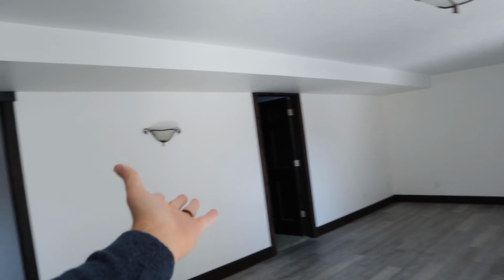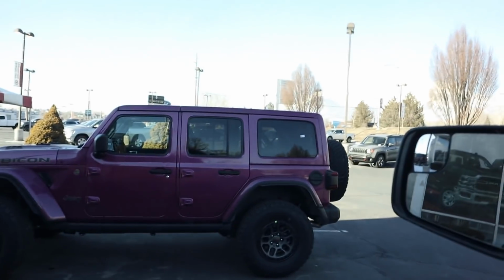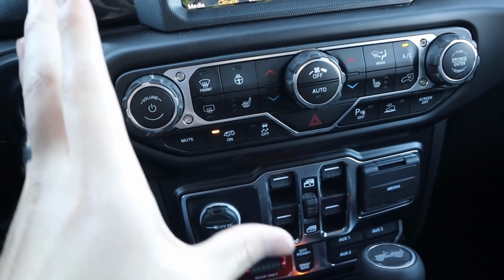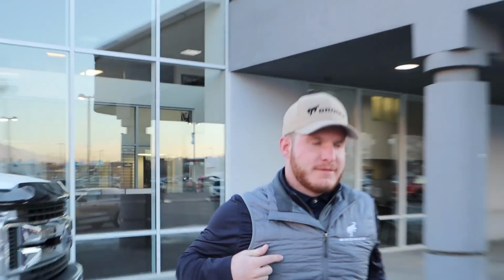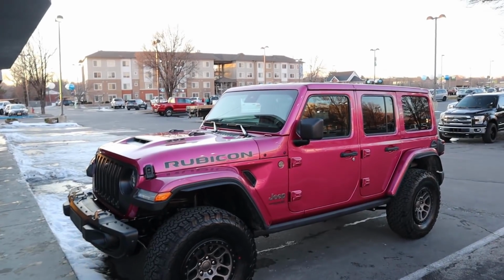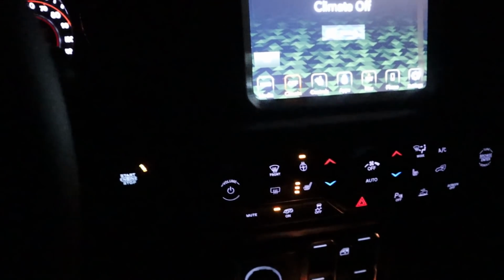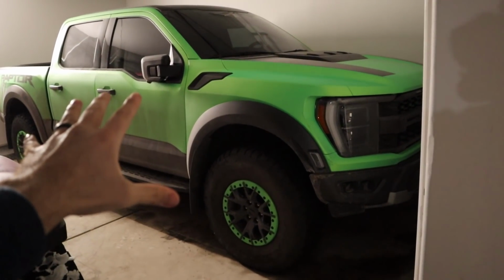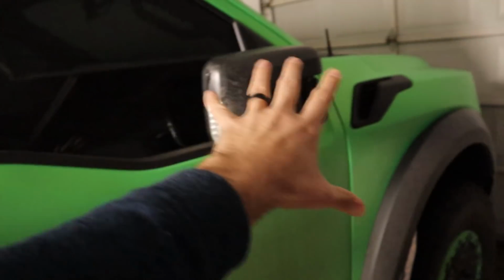Spending My Entire Life Savings On A 2022 Jeep Wrangler Rubicon 392 Xtreme Recon!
Today I take delivery of a 2022 Jeep Wrangler Rubicon 392 Xtreme Recon!